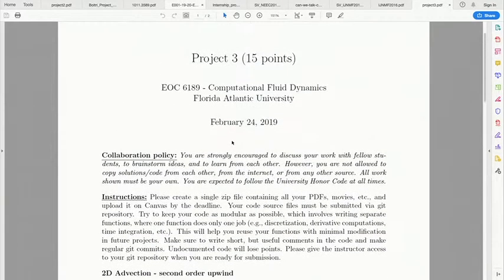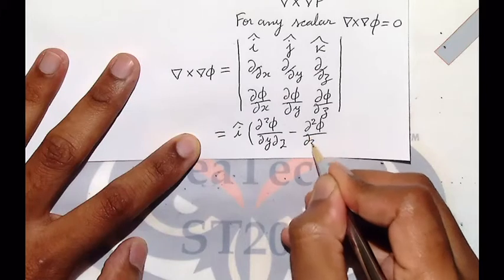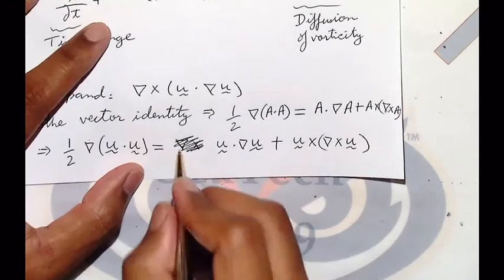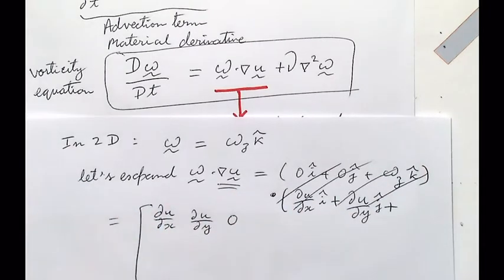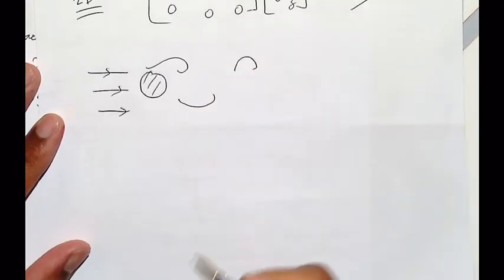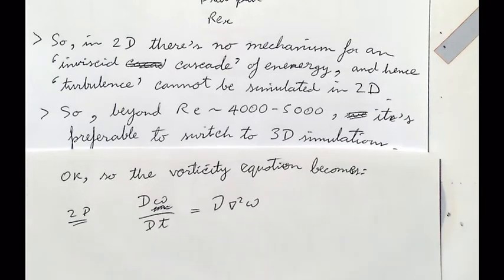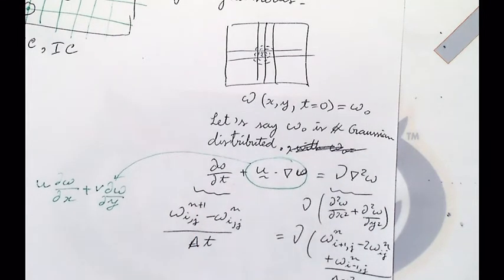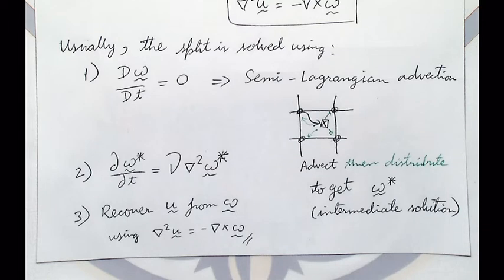Computational Fluid Dynamics Lecture 17: FAU CFD Mar 12 2019